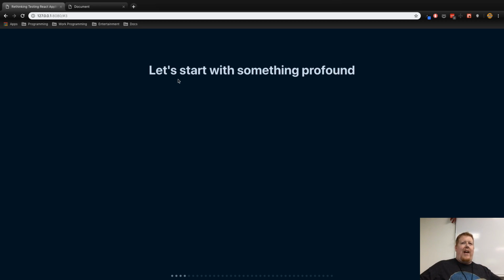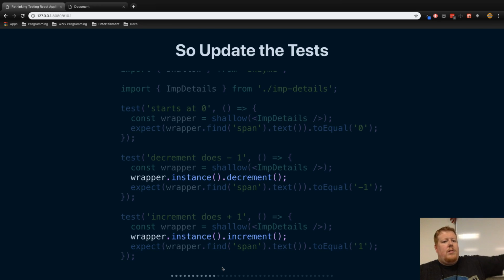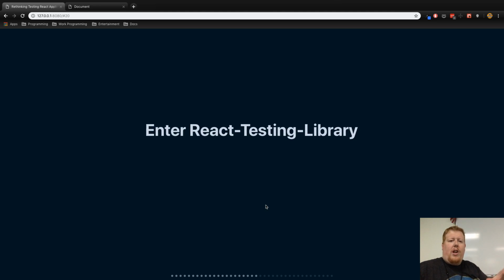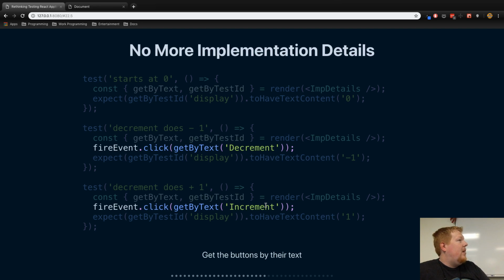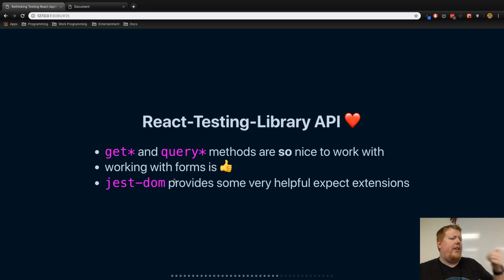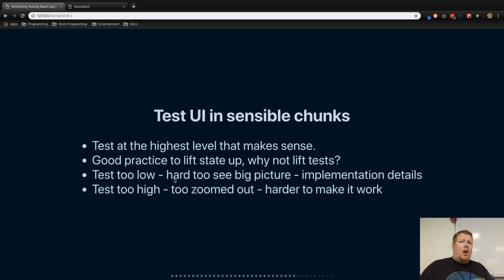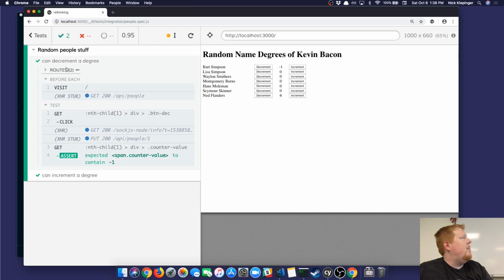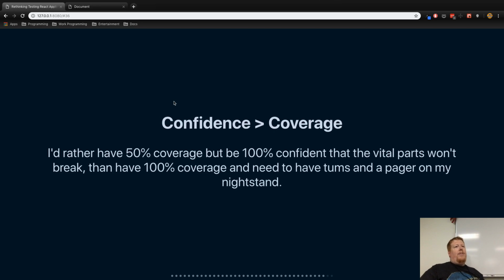Rethinking Testing React Applications - Desert Code Camp 2018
My talk on rethinking how we test our React applications using react-testing-library and cypress.io. Given at Desert Code Camp 2018.